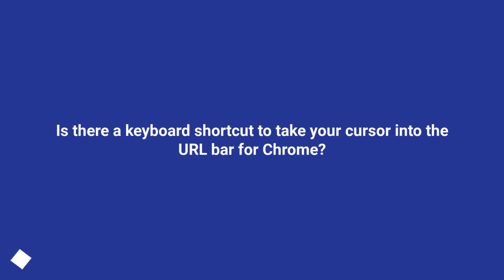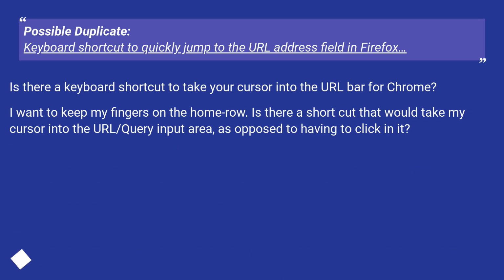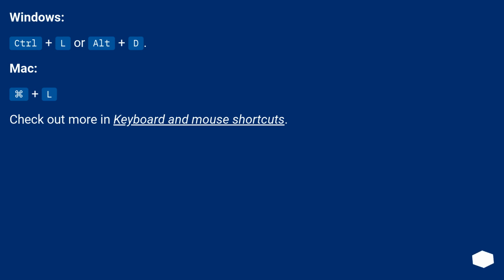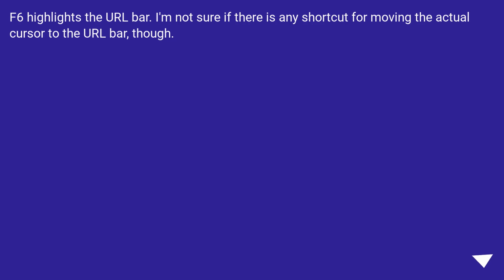Is there a keyboard shortcut to take your cursor into the URL bar for Chrome?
Chapters
00:00 Question
00:36 Accepted answer (Score 51)
00:57 Answer 2 (Score 11)
01:15 Thank you

Question links:
[Keyboard shortcut to quickly jump to the URL address field in Firefox…]